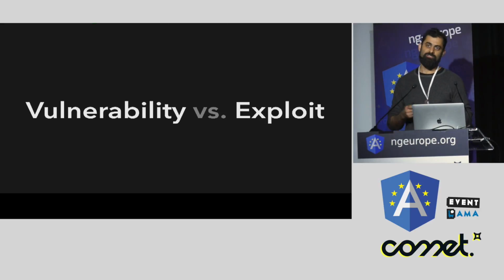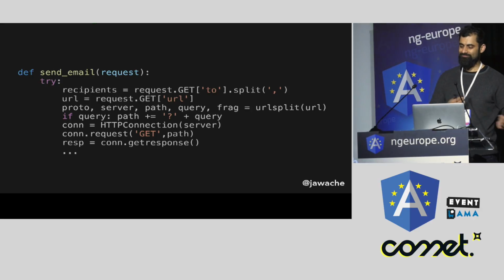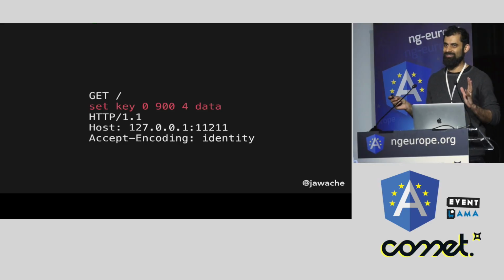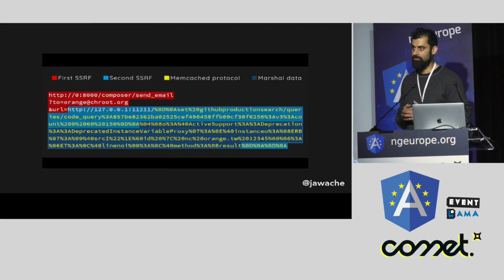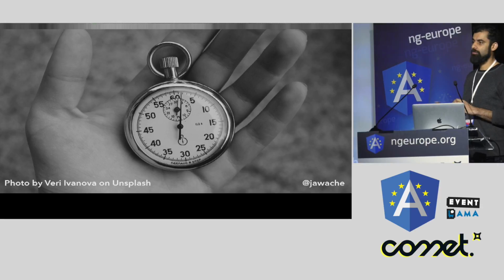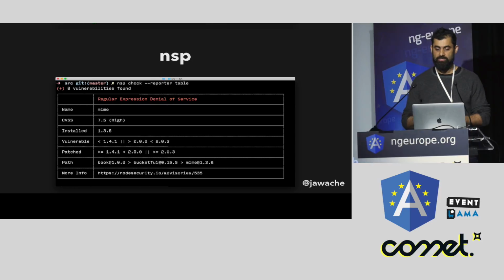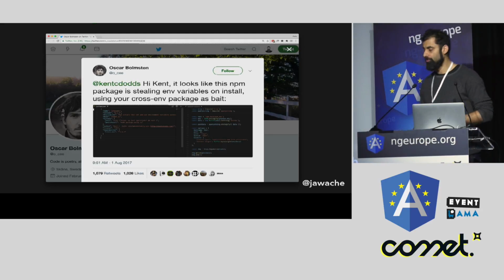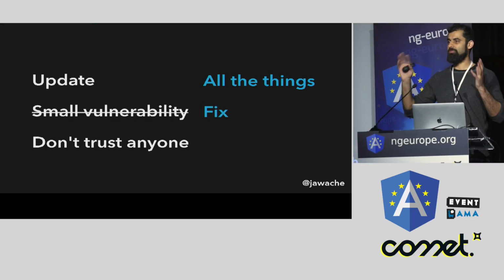How to hack an Angular app? - Asim Hussain aka @jawache at @ngEurope 2018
Thought hacking was hard? It’s not, it’s easy and I’m going to show you how! In this episode of CSI Paris we’ll investigate a series of hacking stories and break them down step-by-step to see exactly how they did it. By the end you’ll walk away a little bit more scared and a lot more prepared with some great practices you can apply immediately to your own Angular (and Node) applications.